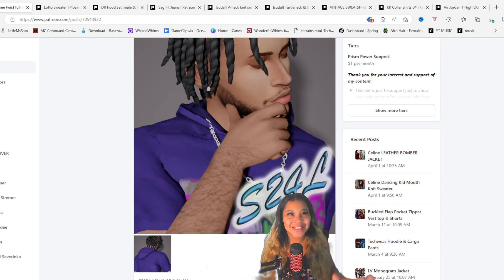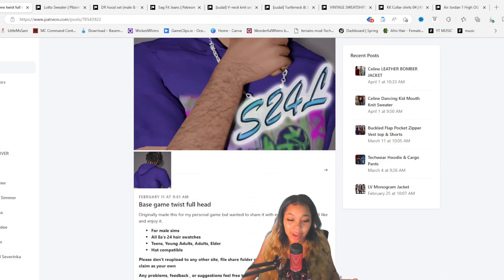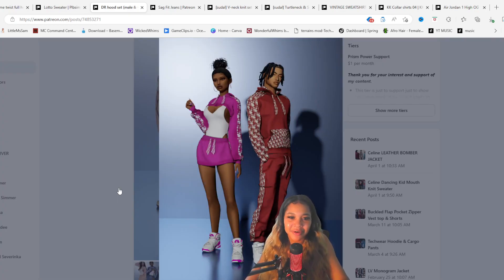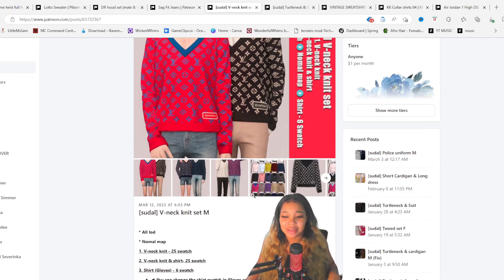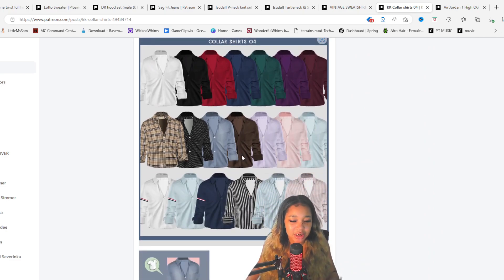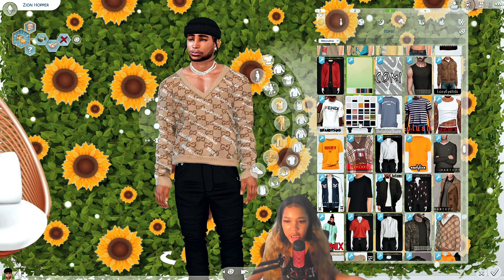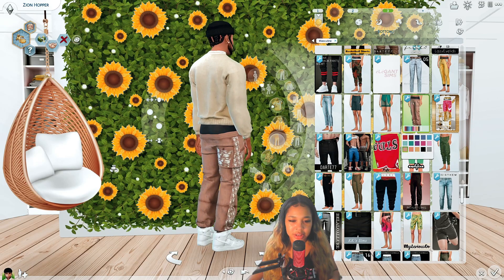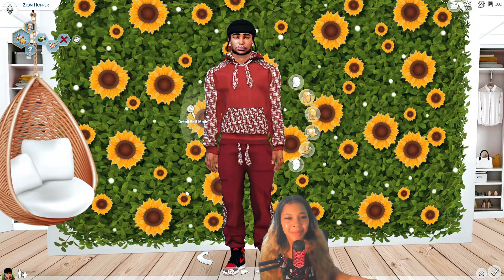Male CC Shopping Spree: Finding the Best CC for Your Sims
🎁Click Me🎁

✨Socials✨

LINKS MENTIONED + EXTRAS because I love yall!

✨Equipment✨

🎥OBS Studio

🎬Kdenlive

🎤Hyper QuadCast

Computers SPECS:
Case: iBUYPOWER Trace 4 MR Mirror Finished Tempered Glass ARGB
Processor: Intel® Core™ i5-10400F Processor
Video Card GeForce RTX 2060 - 6GB GDDR6 (VR-Ready)
Storage: 1 terabyte hard drive